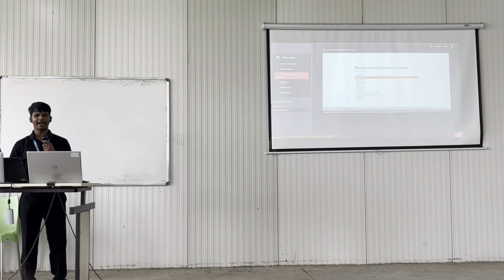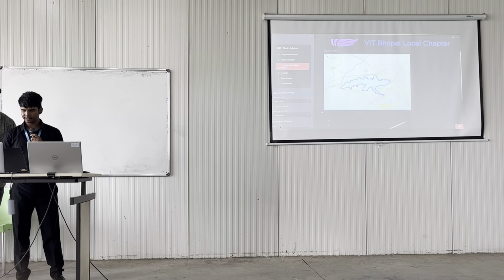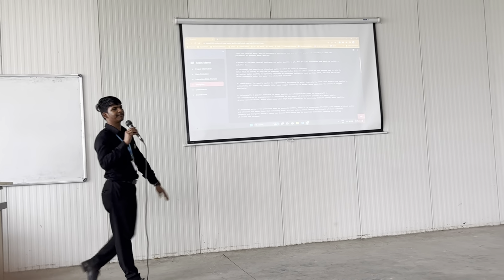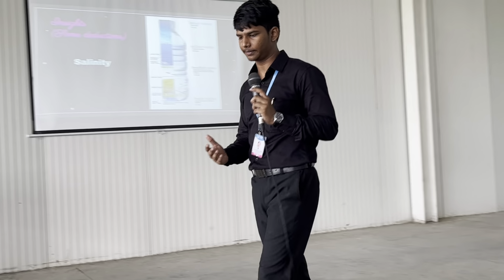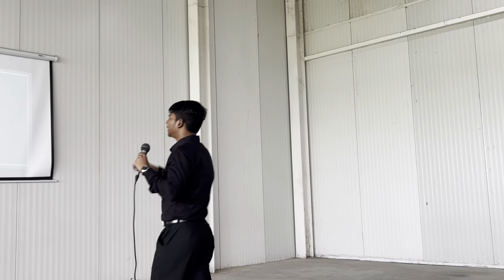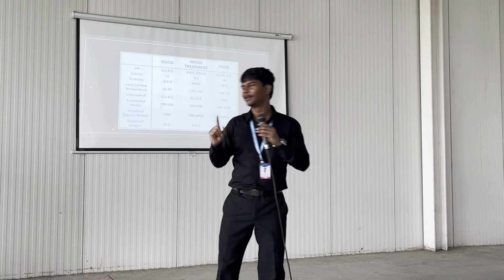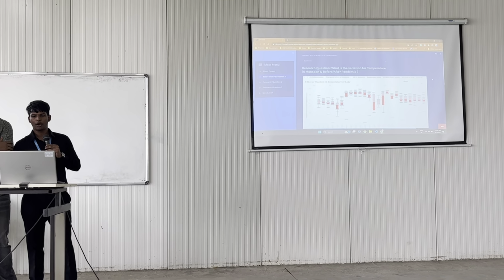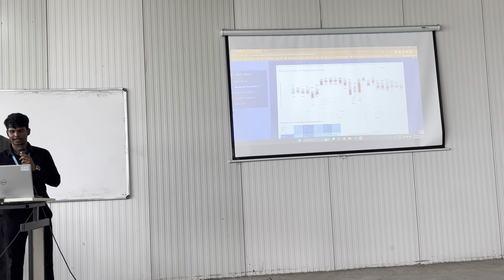Project Exhibition - Monitoring Water Quality of Bhopal Lake using GIS and Satellite Imagery System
I thank Omdena VIT Bhopal University Chapter for giving me an opportunity to present every collaborator's work in the Project Exhibition where I was given the chance to explain details of Project-1 Monitoring Water Quality of Bhopal Lake using Satellite and GIS System.

represented 30 + 30 Collaborator 1 + 3 months of work.